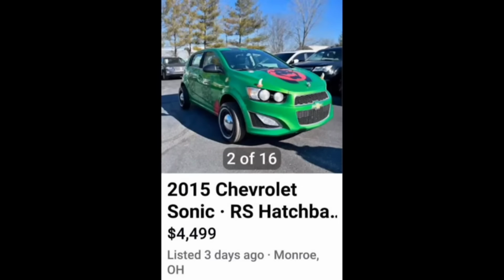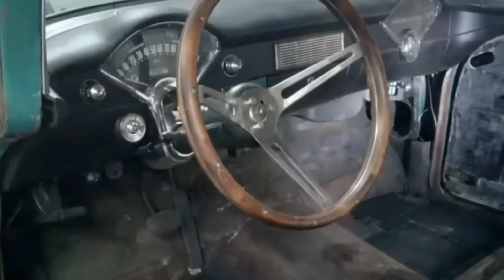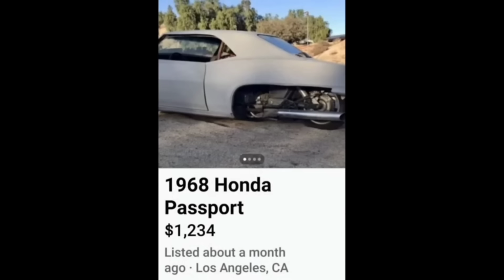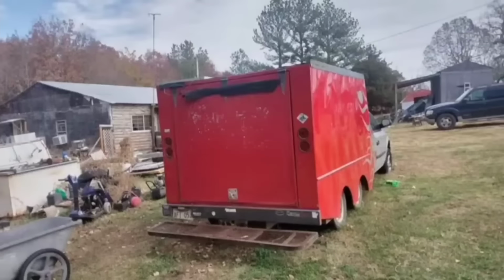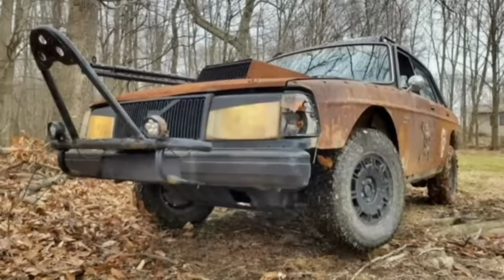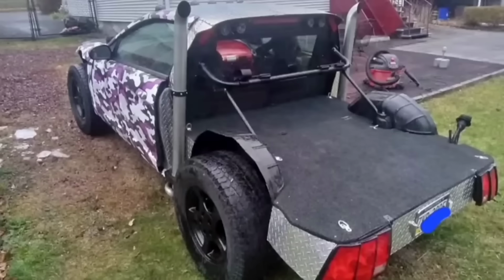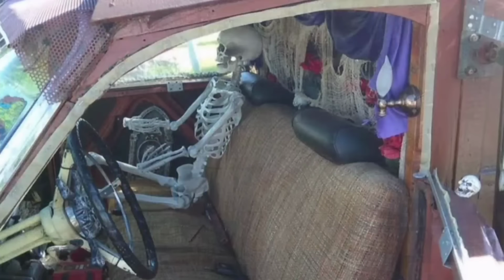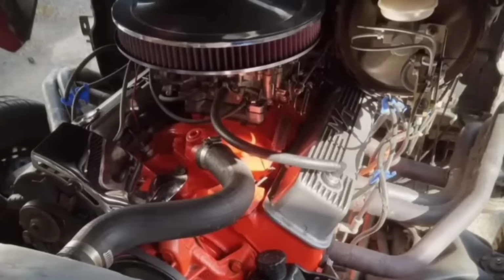20 MINUTES OF WTF CAR FINDS ON FACEBOOK MARKET PLACE! OUR PERSONAL FAVORITES!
join us as we have a look back at some of our personal favorite wtf car finds on facebook market place!